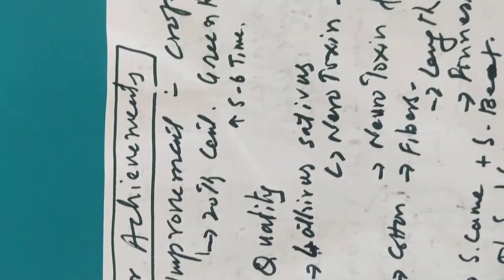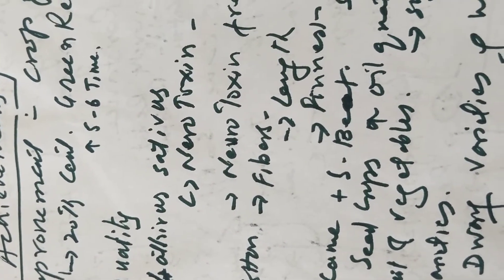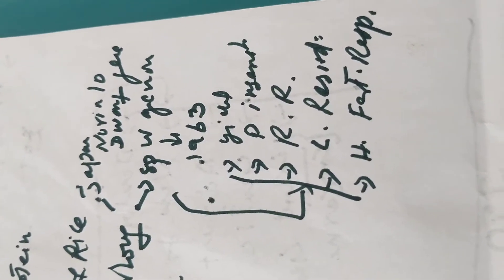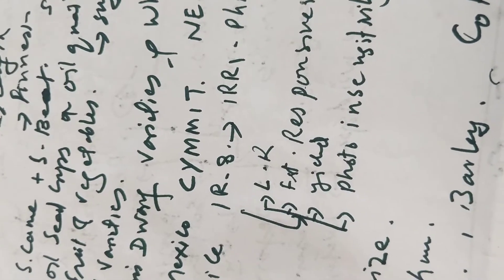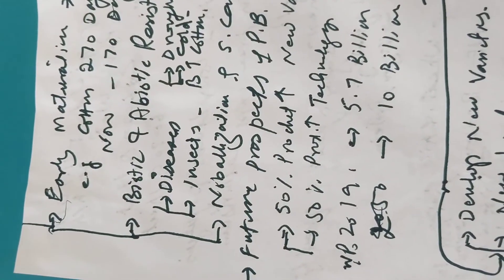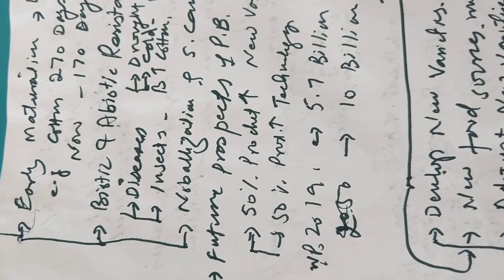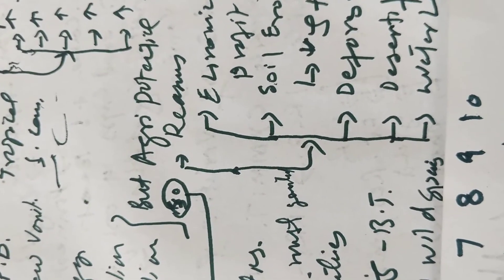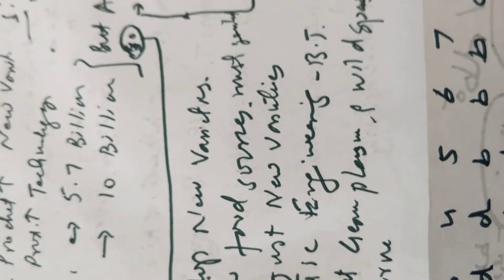Education+PBG(9), Major Achievements in Plant Breedung@evernew976 , .